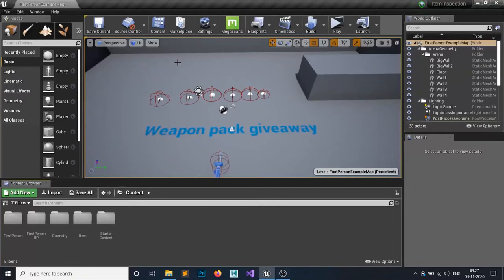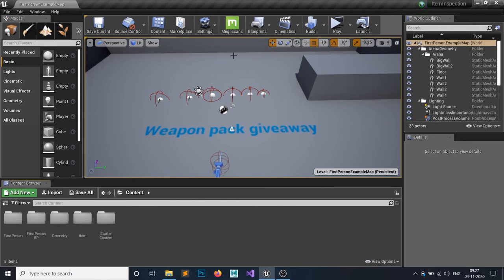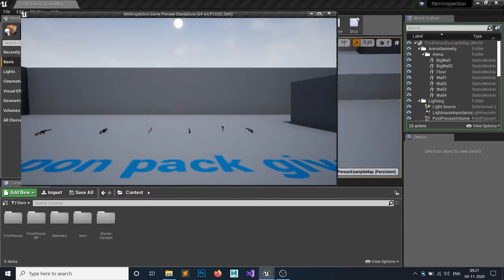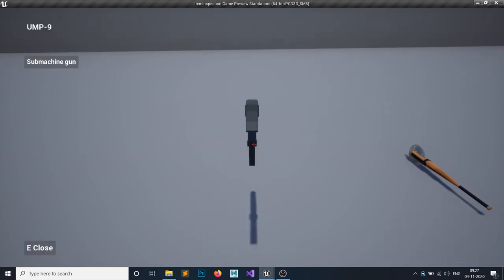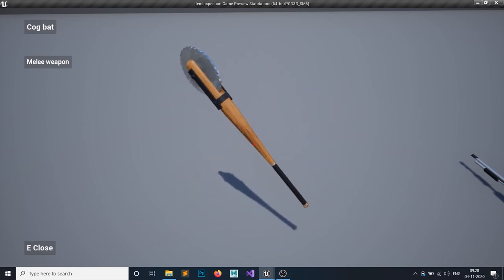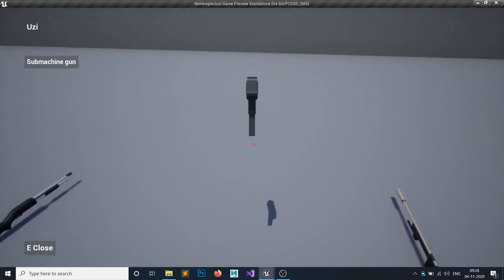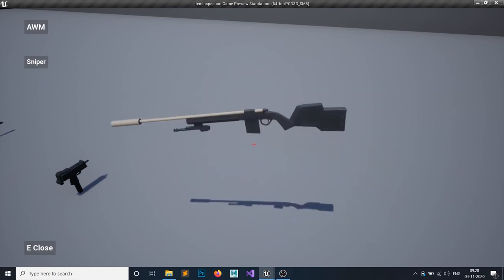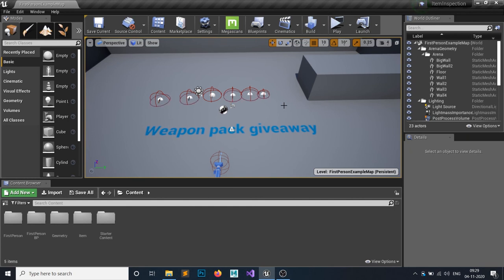Weapon Pack Giveaway 01 - 100 Subscribers milestone completed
Hey fellas! Am doing a giveaway for you guys for the love and support you gave me through this journey. Also I'm about to start a Third person shooter series, where I'll use these weapons. So if you are interested in that series and don't have weapon packs you can use mine.

These weapon pack assets were created by me. You can use these assets to your educational project as well as your production level project. Just give some credit, haha.